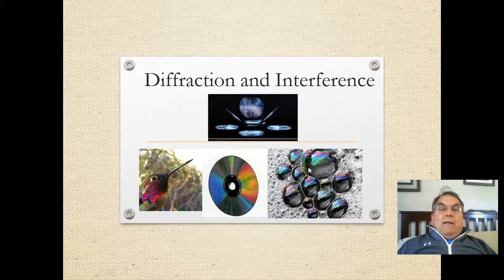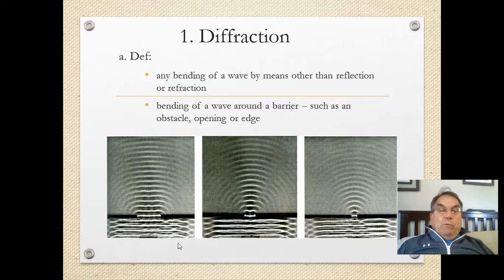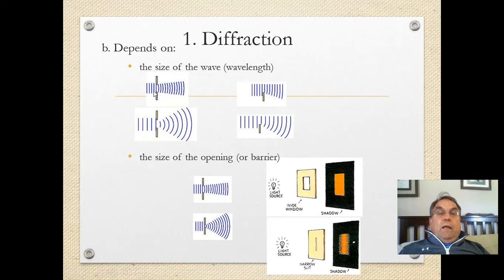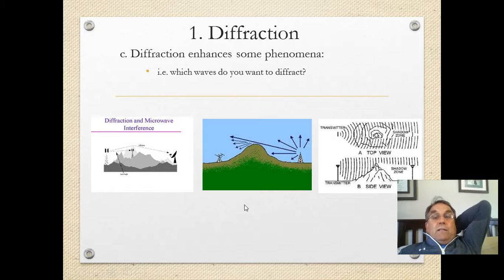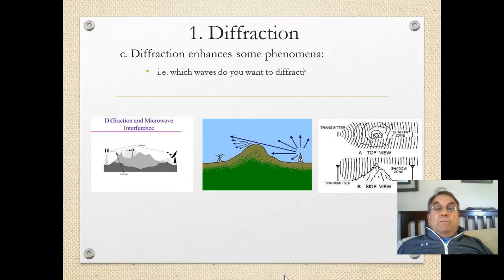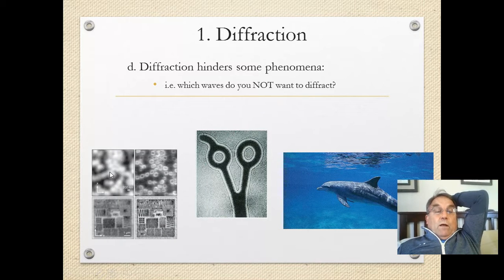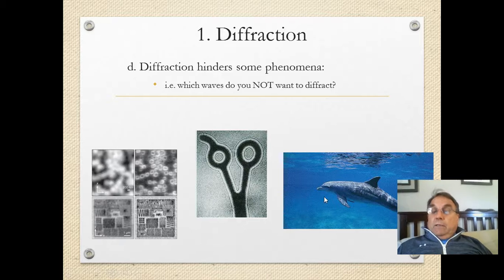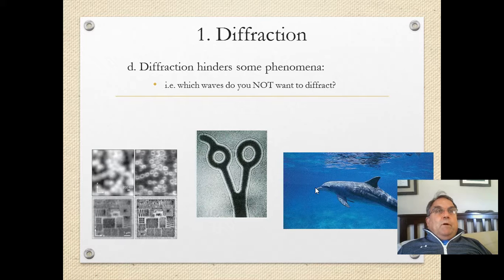Diffraction Notes Part 1